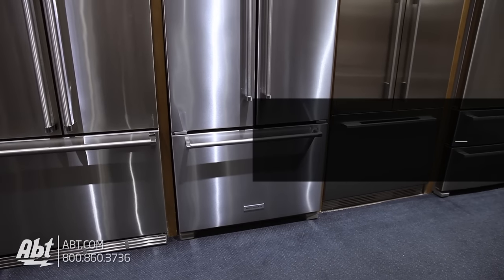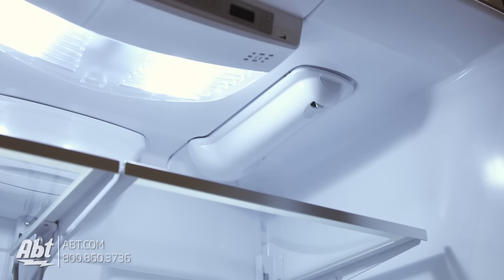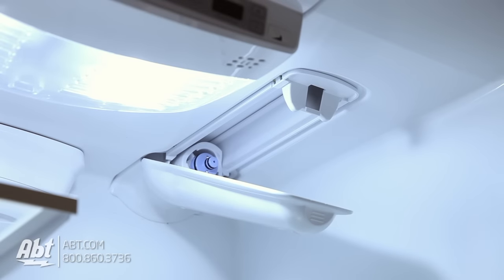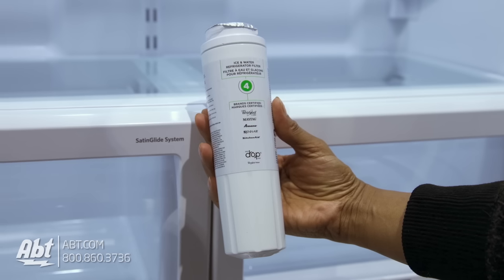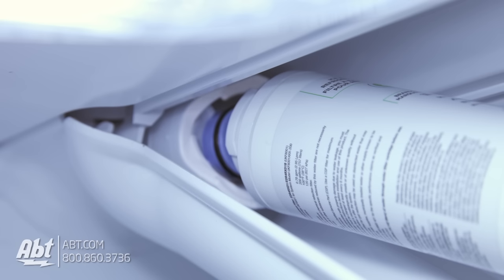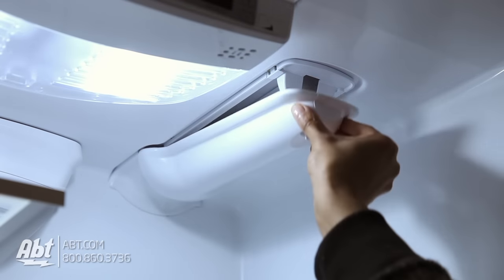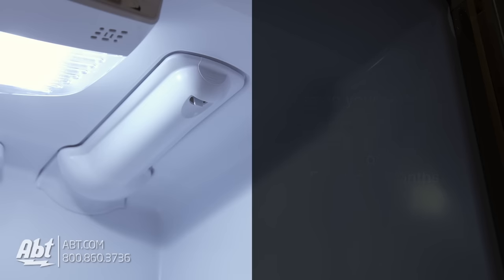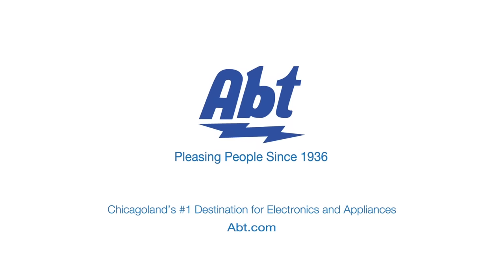How To: Replace The Water Filter In A Kitchenaid Refrigerator - KRFC302E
In this video we take a look at how to change the water filter in a Kitchen Aid refrigerator model KRFC302E.  The purchase this filter online please visit us at Abt.com